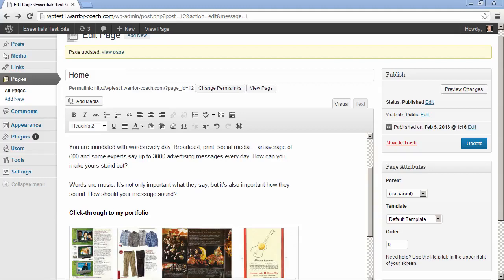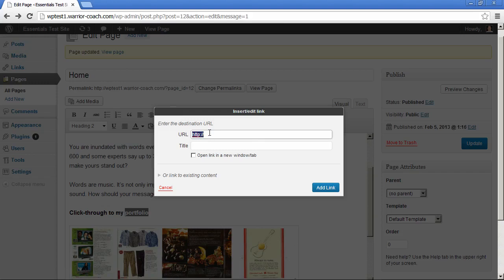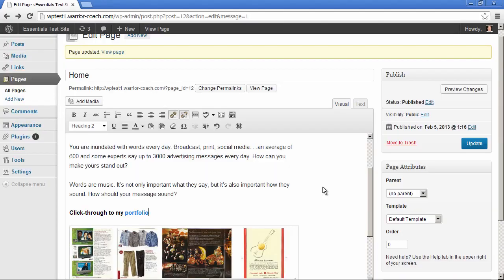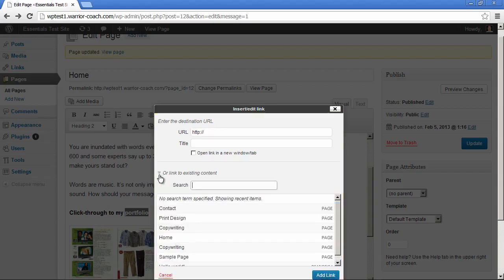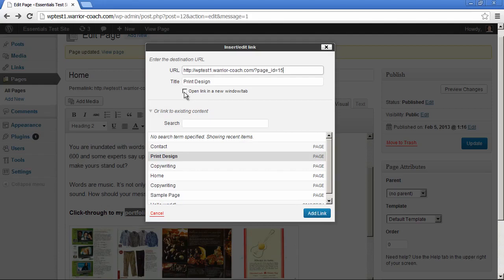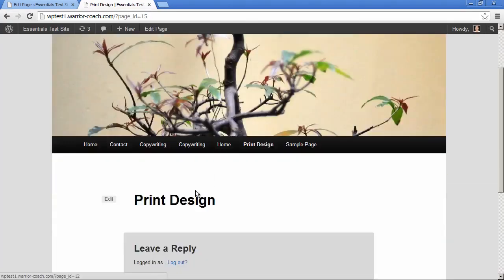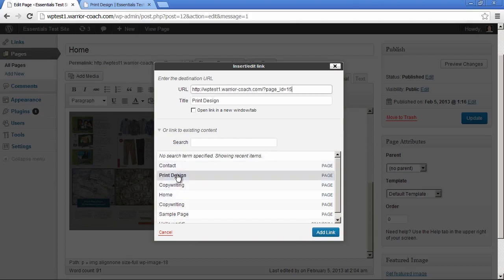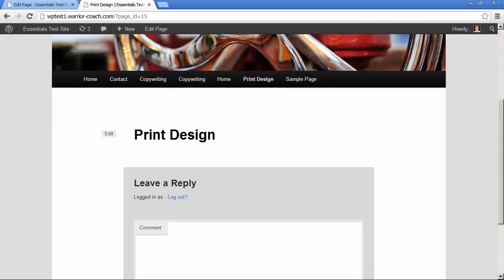Chapter 3 - Hyperlinking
It is designed for busy small-business owners and self-employed professionals who want to quickly master the WordPress software for the purpose of creating an attractive website that generates leads and sales.

Chapter 1: WordPress Fundamentals
WordPress What & Why
WordPress.org or WordPress.com?

Chapter 2: Hosting WordPress
Understanding domain, hosting, and name servers
Choosing a Domain Registrar & Hosting company
Installing WordPress on your domain

Chapter 3: First build: Content and Navigation
Tour of an out-of-the-box WordPress site
Tour of the WordPress dashboard
Creating Pages and Posts
Using the Visual Editor
Working with Images
Hyperlinking
Configuring a blog, static site and mixed site
Removing home page title & comments box
Adding a flat navigation bar
Adding a drop-down navigation bar
Installing a free theme
Installing a commercial theme
Modifying your theme settings, adding a header
Working with the Weaver theme
Setting up Post Categories and Blog pages

Chapter 4: Widgets and Widget Areas
Using the Latest Posts, Post Categories & Custom Menu widgets
Using the Text widget to post Text or Images to your sidebar
Using the Text widget to post a Youtube video

Chapter 5: Plugins
Introduction to plugins: Akismet comment spam protection
Using the RSSImport plugin; plugins that require shortcodes
Using the Text widget to post arbitrary Text or Images to your si

Chapter 6 Fine-tuning your site
Permalinks
Discussion settings & Comment moderation

Chapter 7 Next Steps
Commercial themes
Graphic sources
WordPress security